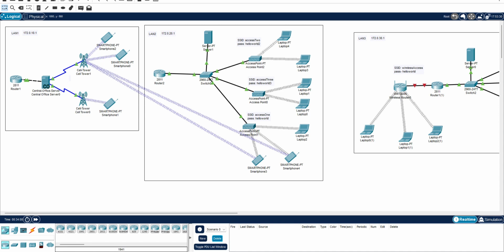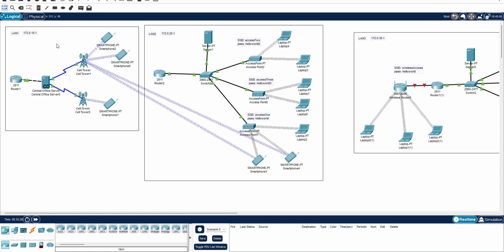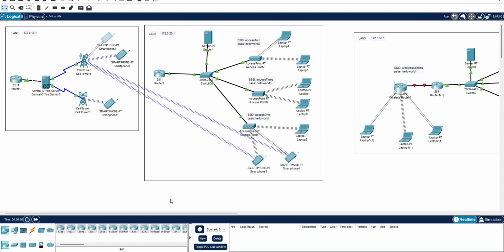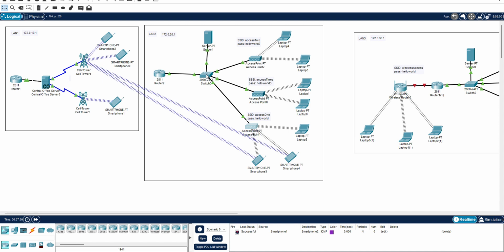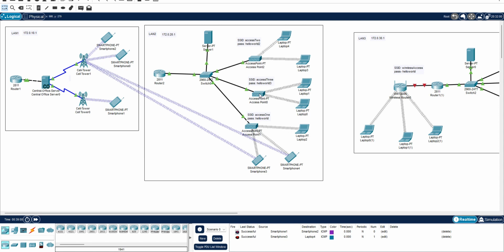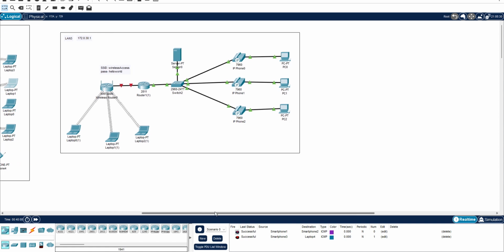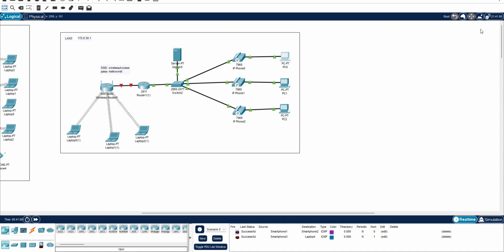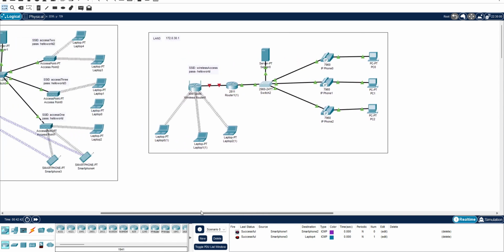IFT372_Final Project Video